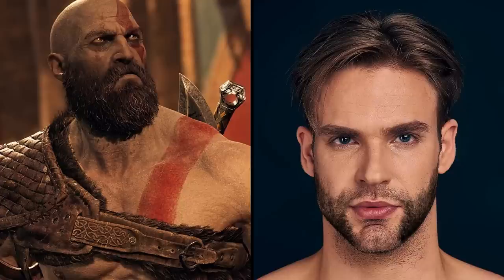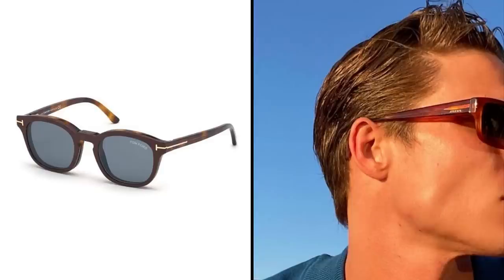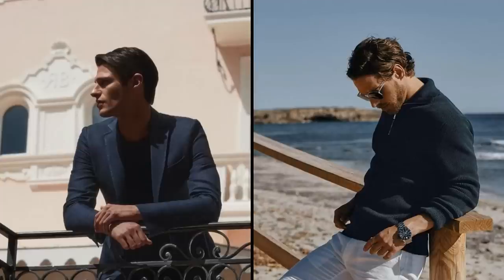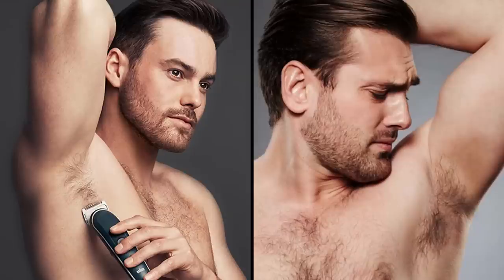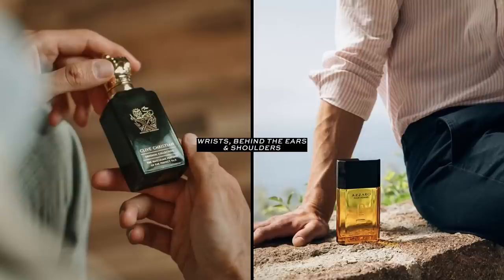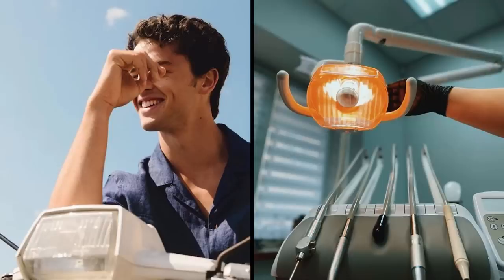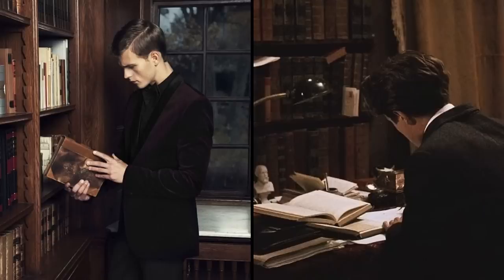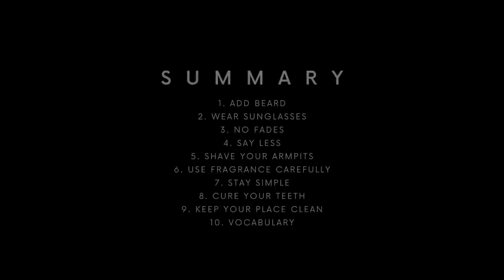How To Glow Up In a Week (10 tips)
· Free 'How To Glow Up' E-book

10 glow up tips for guys to become best version in a week as soon as possible.

· Chapters
00:00 01
00:37 02
01:17 03
01:37 04
02:04 05
02:23 06
02:52 07
03:24 08
03:57 09
04:24 10